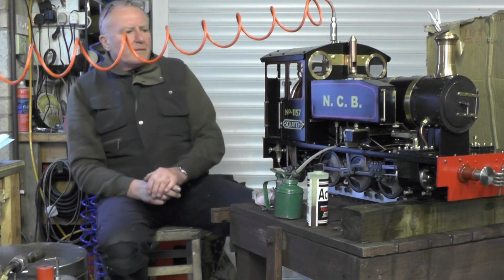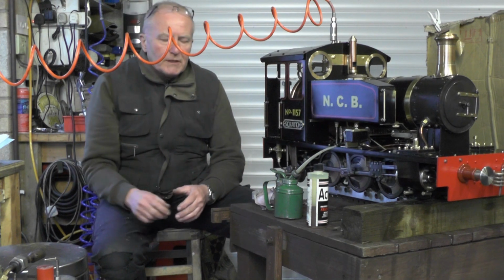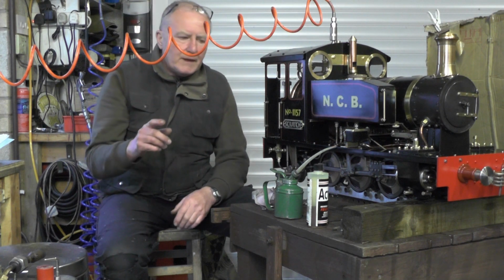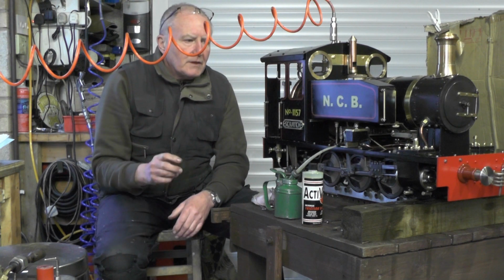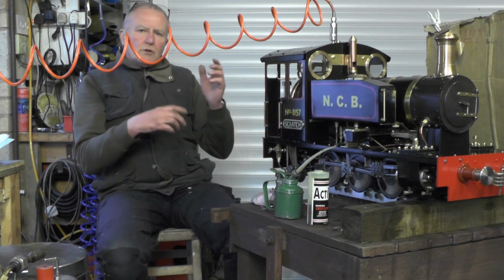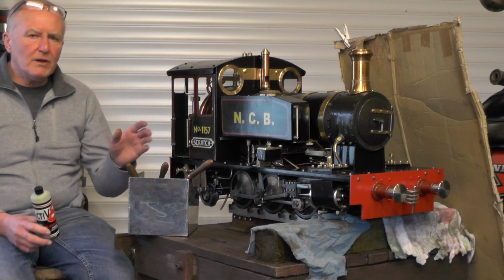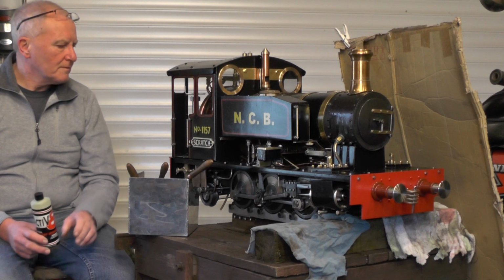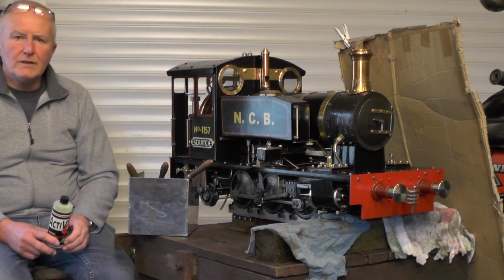Build Your Own Beginners Miniature Steam Locomotive Series (2nd Steam Test Trial ) "mr factotum"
Scratch - 2nd Fire Up under Steam & A Big Thankyou to all for watching and commenting
Continuation of my step by step Beginners Miniature Live Steam Locomotive build from scratch. A
0-6-2 Metre Maid version of a 0-4-0 Sweet Pea Locomotive
Here showing,
Second Home Steam Test now the niggling issues have been addressed, to see if the problems have been overcome, it was a quick and simple solution!